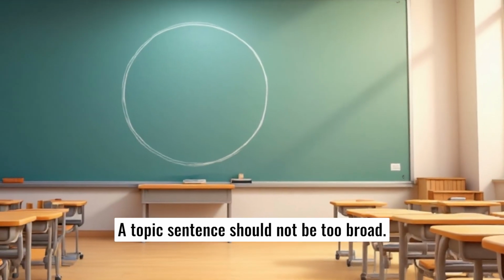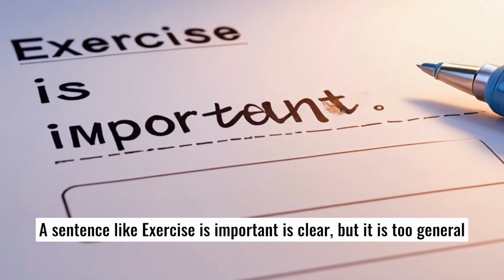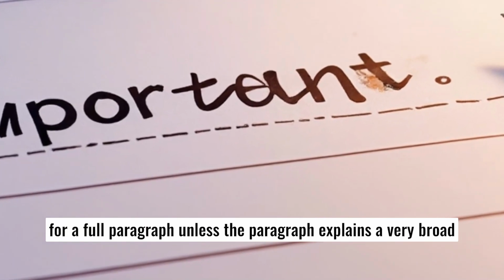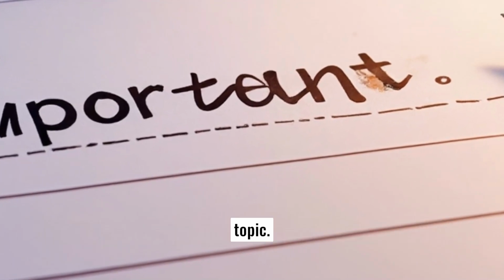The Paragraph Structure Secret Schools Don't Teach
Learn how to write topic sentences that keep your paragraphs focused and clear. This guide helps you structure your writing effectively.

Mastering how to write topic sentences is essential for anyone looking to improve their writing clarity. This video breaks down the core principles of creating a strong opening sentence that guides your reader through your argument. You will learn why keeping your sentences short and specific helps maintain focus throughout your entire paragraph.

We cover the importance of introducing only one central idea per paragraph and why placing your topic sentence at the very beginning is a proven strategy for better readability. Whether you are working on essays or professional documents, these writing better paragraphs techniques will help you organize your thoughts more efficiently.

Applying these topic sentence examples will ensure your work is structured logically from start to finish. By focusing on simple, direct language, you can significantly improve your academic writing tips and overall composition skills.